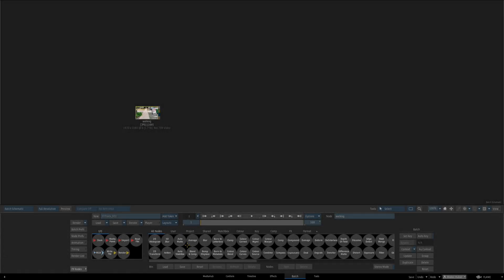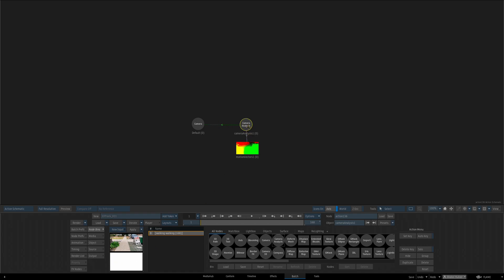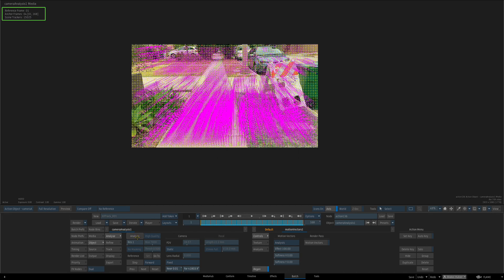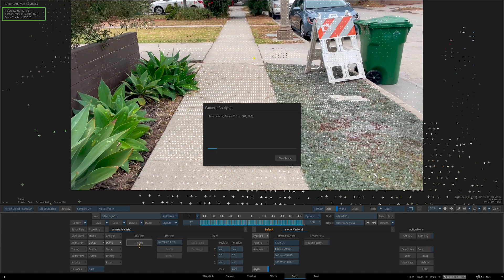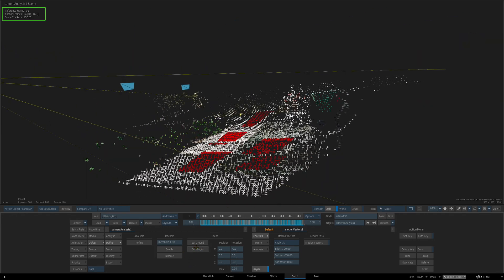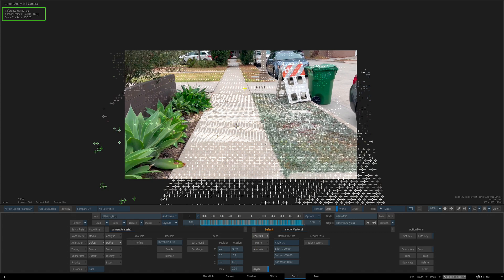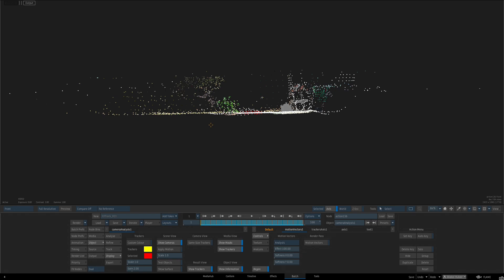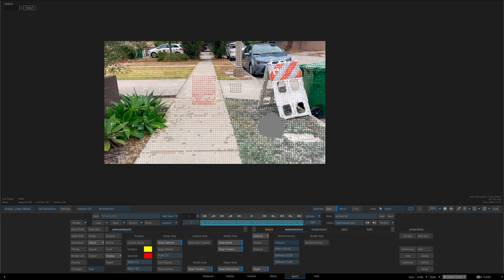Autodesk Flame Quick Tip | Camera Analysis Tips | Part 1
Here are a few camera tracking tips using Flames camera analysis that might not be obvious to you if you are new to the revised 3D tracker in flame.